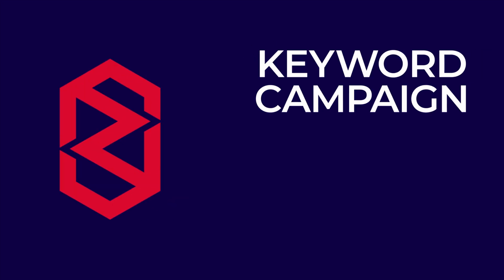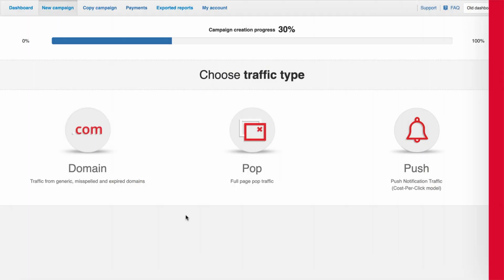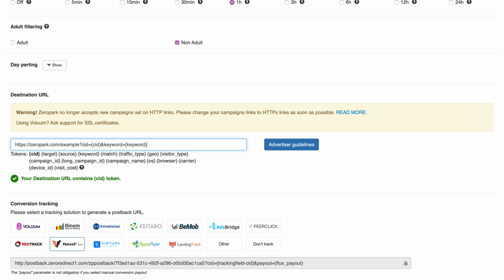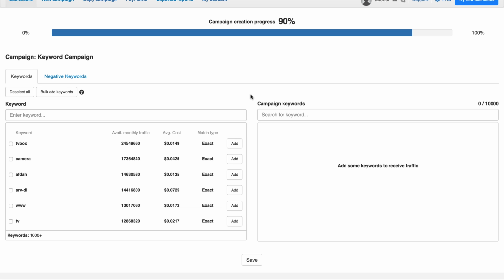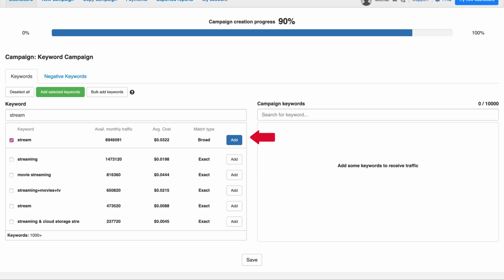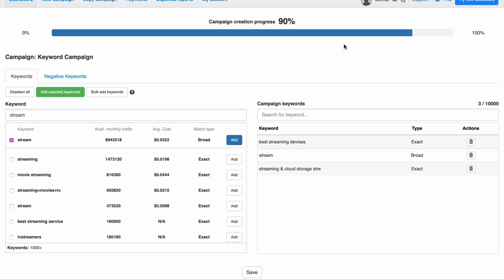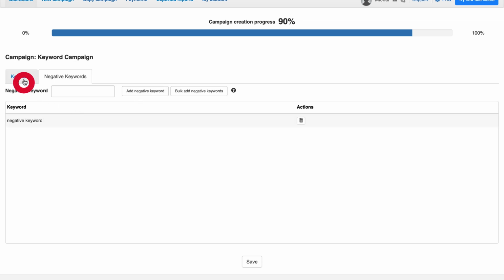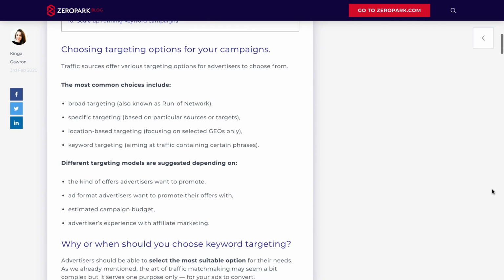Keyword Campaign Tutorial